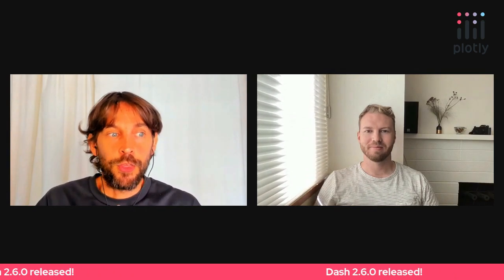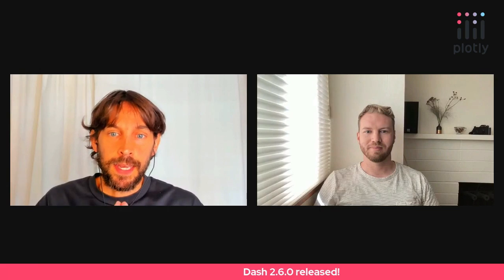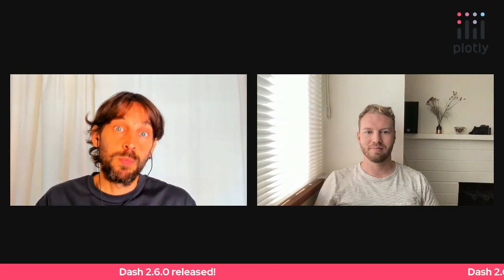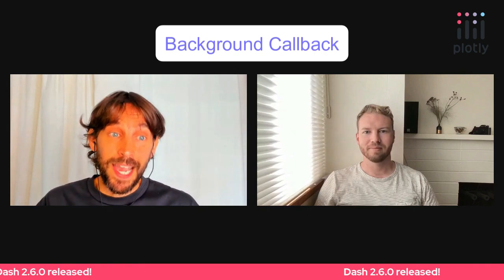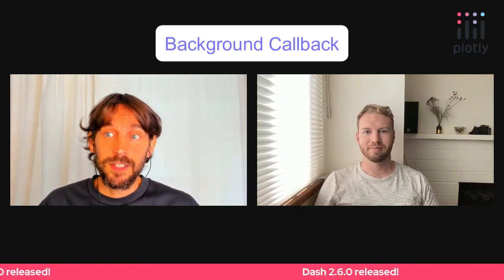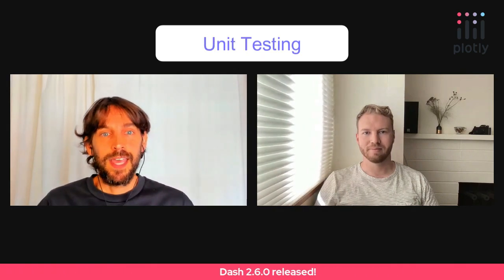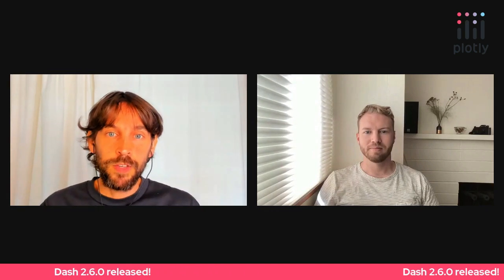What’s new in Dash 2.6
In this video, we will share an overview of the new features available in Dash version 2.6.0. We will cover the new Background Callback, Unit Testing, and Persistent Selections in Plotly Graphs. These updates will allow you to create rich data apps in Python.

To ensure you don't miss our newest features, sign up to our Dash Club newsletter:

Video Layout:
00:00 - Dash 2.6 new Features
00:37 - Background Callback
02:48 - Unit Testing
04:14 - Persistent Graph Selections